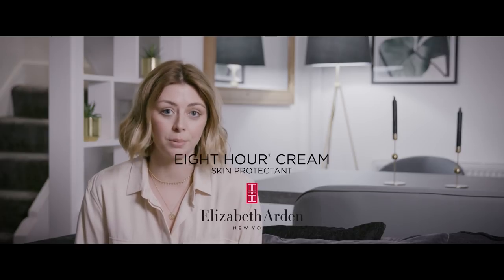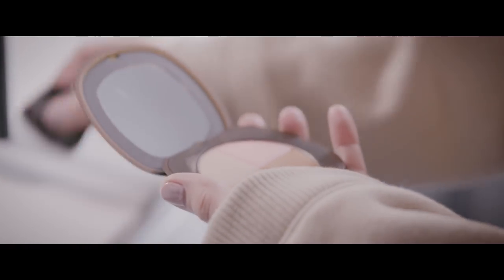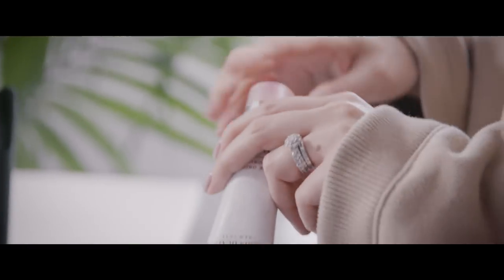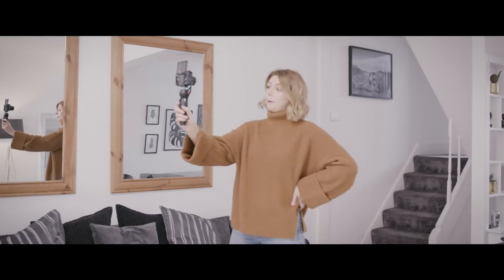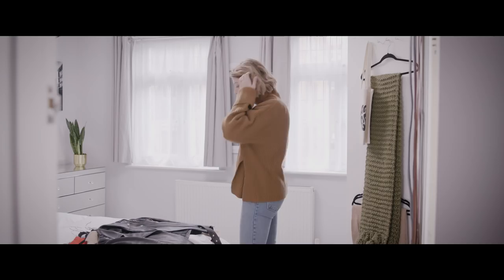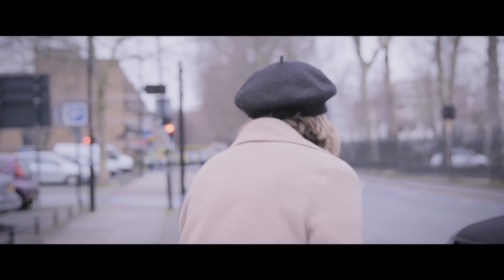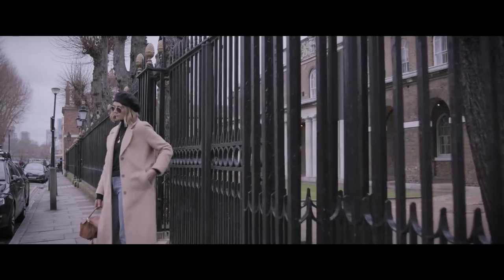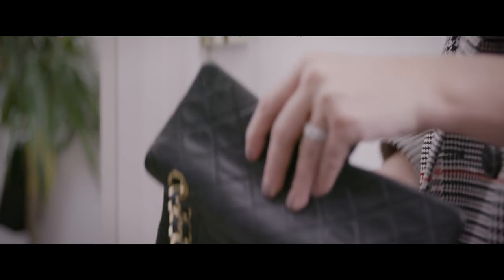A Day In The Life | Emma Hill | AD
This video was created in collaboration with Elizabeth Arden & Sheerluxe

MY LINKS